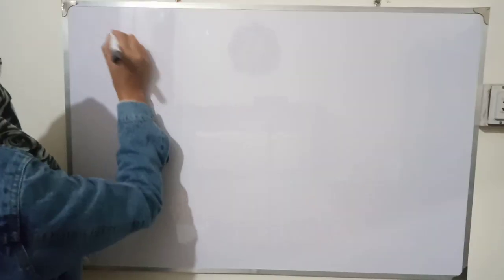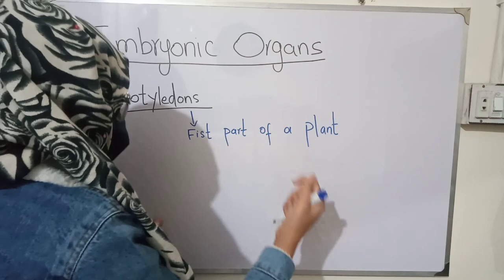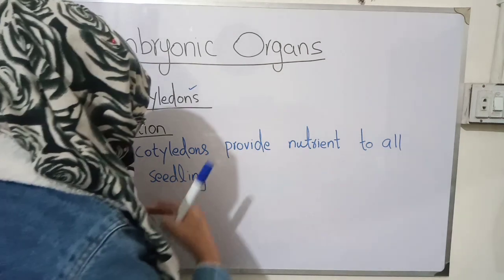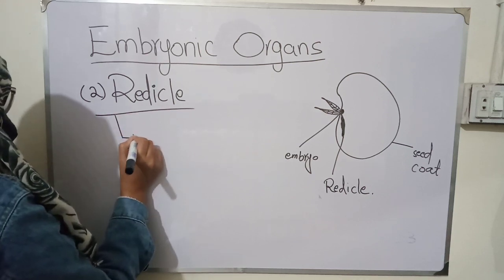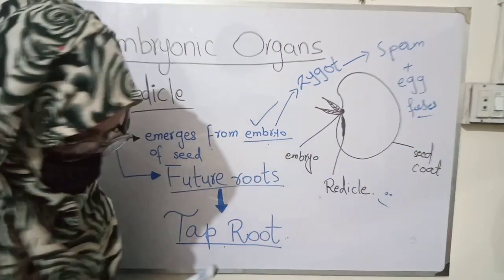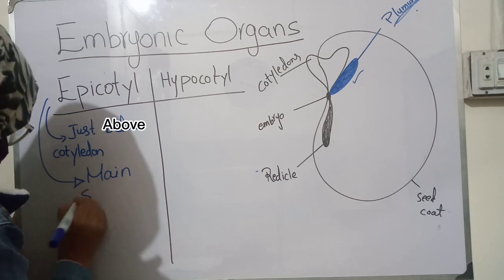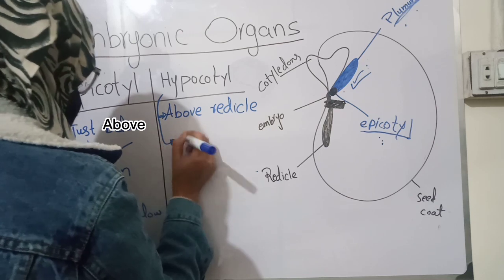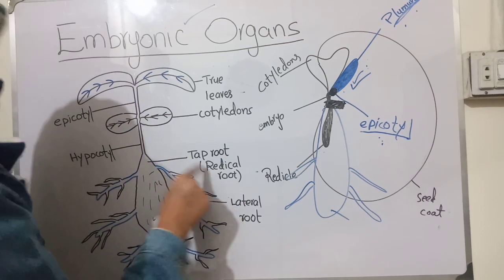Cotyledon|Redical|Plumule|Epicotyl|Hypocotyl. embryonicdevelopment bscfirstyear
In this video I describe about cotyledon,Redical,Plumule, Epicotyl and Hypocotyl.
If you have any query,then kindly ask me in comment section.
Regards,
Time codes:
0:00-Introduction
0:22-Embryonic Organs
1:36-Cotyledon and it's function
5:02-Redical
7:52-Plumule
8:48-Epicotyle and Hypocotyl
12:16-Diagramatic Summary
13:18-Outro